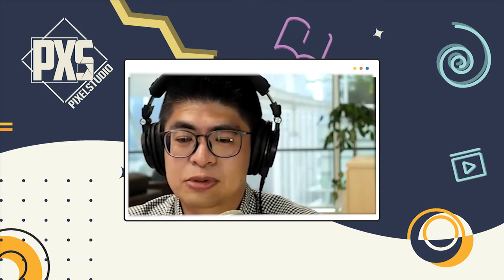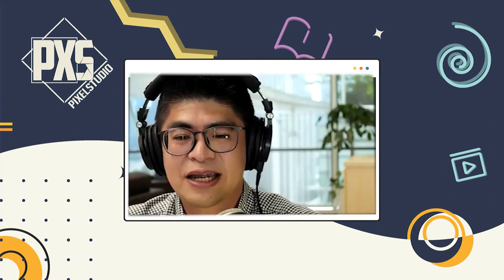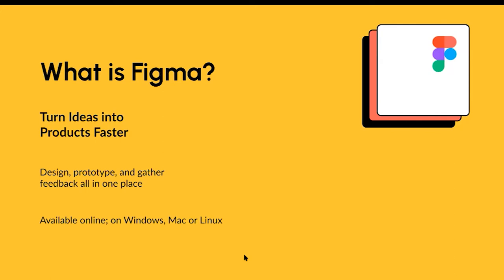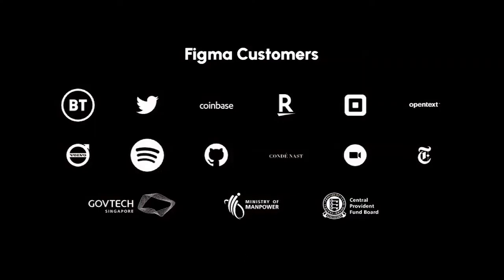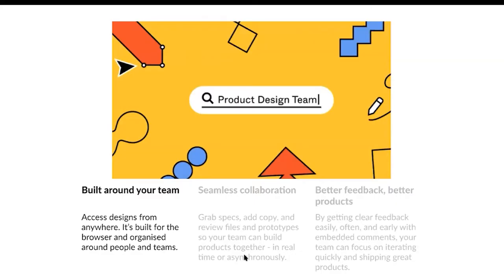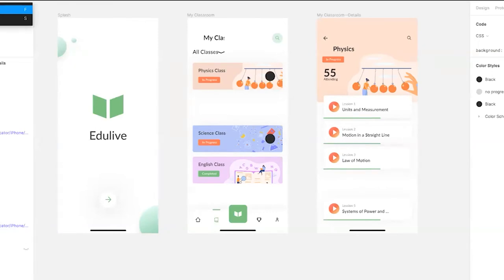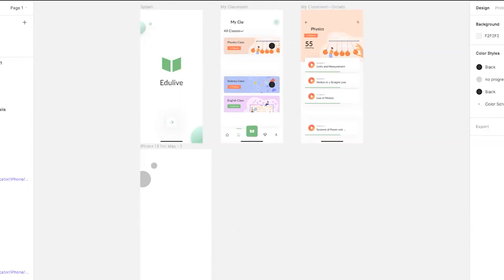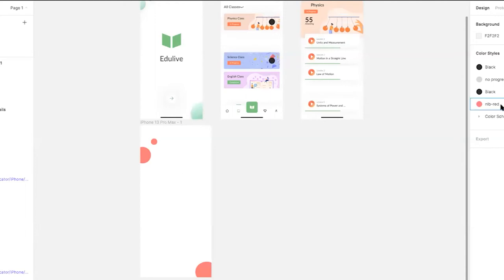Learn the Basics of Figma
In this video, Patrick Cher will get you to know more about FIGMA, a free-to-use collaborative design tool, that you can use to create  interactive prototypes to communicate your design ideas to colleagues without the need to learn coding!

With Besides web and mobile app prototypes, you can also use Figma to prepare mock-ups for social media posts or cover images.

Click on the time codes below to go to the different chapters in this video.
00:00 : Introduction.
01:27 : Topics overview.
02:00 : Why is it important to communicate & test your design ideas?
03:26 : Agenda.
03:48 : What is Figma.
05:00 : Figma Customers.
05:35 : Product Design Team.
07:20 : Graphic Design Tool.
08:50 : Free-to-use.
09:11 : Free-to-use BUT.
10:48 : Figma Resource.
13:15 : Live Demo.
38:42 : Q&A: How to create the gradient effect?
40:00 : Quiz.
42:00 : Closing Remarks.

Video edited by Shafiq.